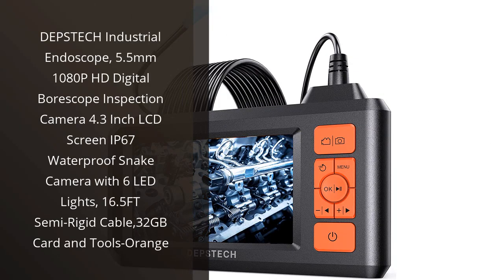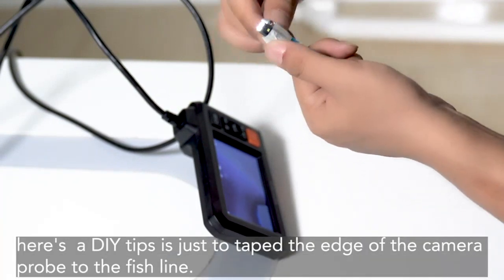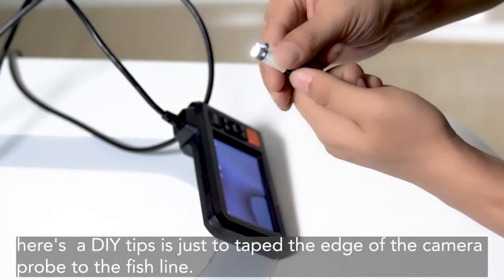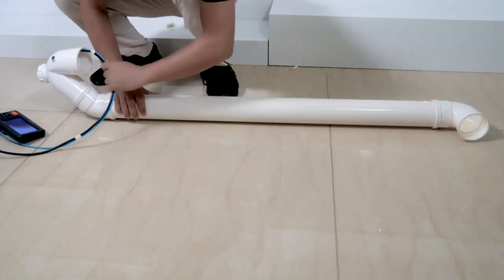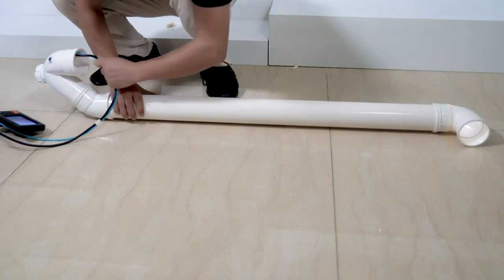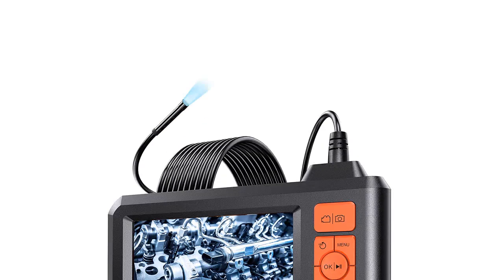DEPSTECH Industrial Endoscope Review: The Ultimate Inspection Camera with HD Quality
DEPSTECH Industrial Endoscope, 5.5mm 1080P HD Digital Borescope Inspection Camera 4.3 Inch LCD Screen IP67 Waterproof Snake Camera with 6 LED Lights, 16.5FT Semi-Rigid Cable,32GB Card and Tools-Orange

00:00 - Intro
00:11 - 1) DEPSTECH Industrial Endoscope, 5.5mm 1080P HD Digital...
01:22 - Outro